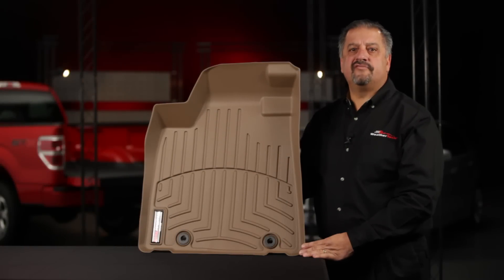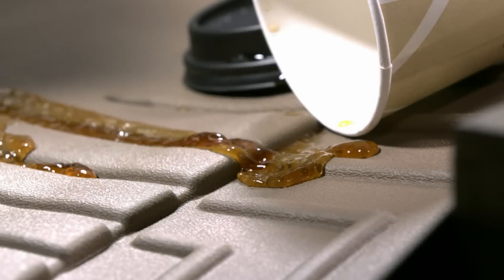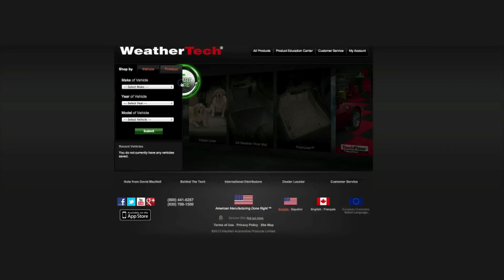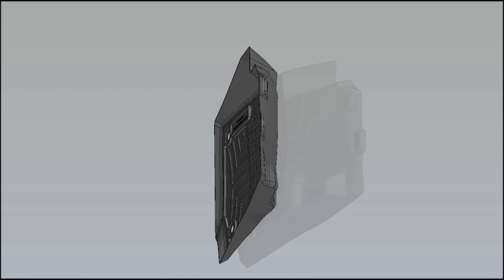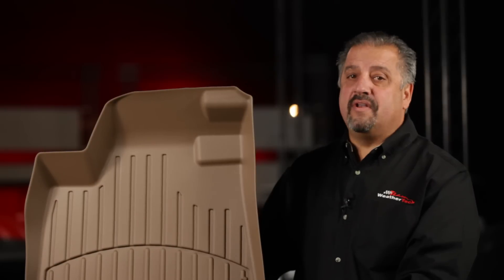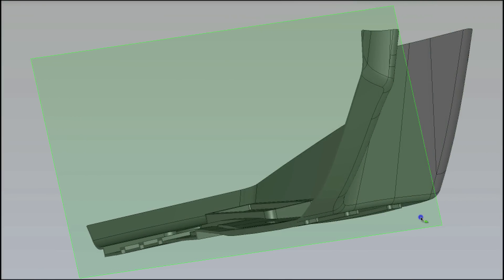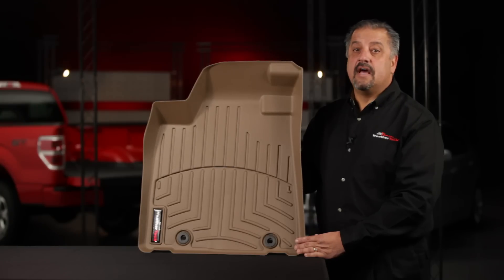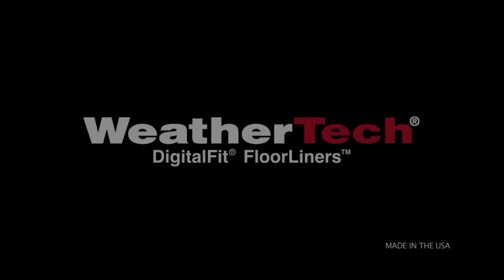WeatherTech FloorLiners: Product Information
Looking for the best full-coverage, top-quality protection for your vehicle's interior carpeting? Find out more about WeatherTech® FloorLiners™ in this Product Information video.